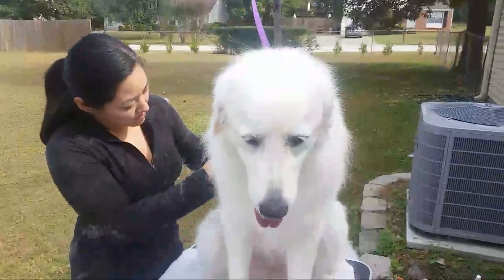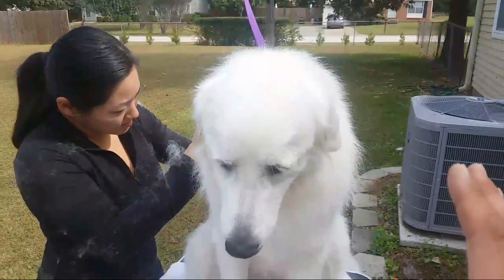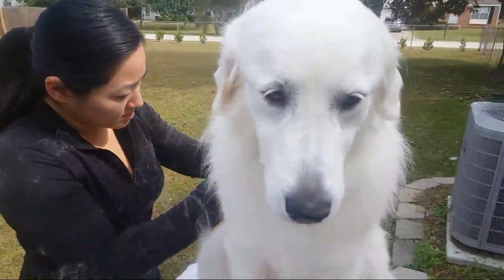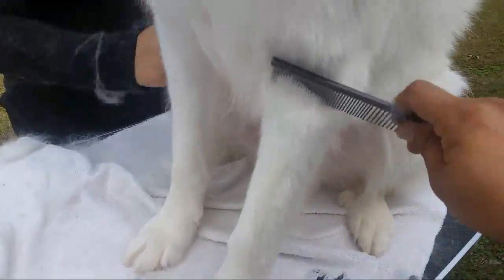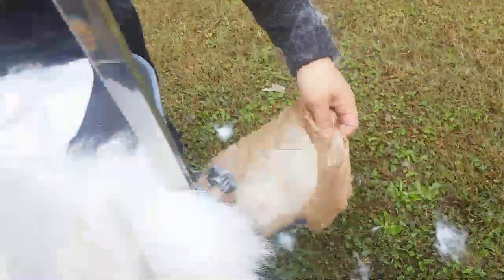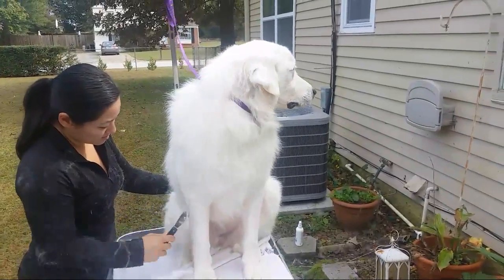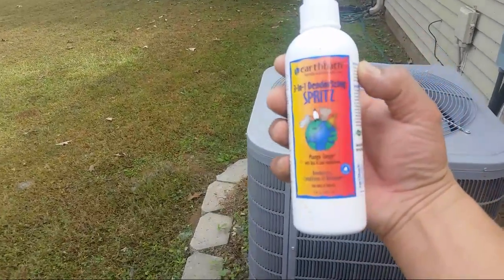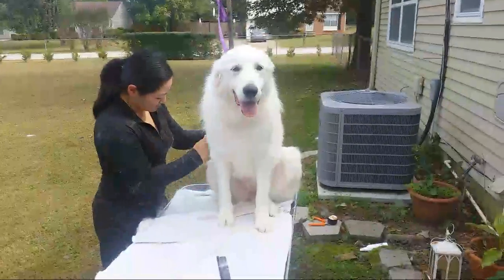Brush out and Carding For A Great Pyrenees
Belle, rescued by Tender Heart & Great Pyrenees Rescue in Newnan, GA

Products used:
Reliq Paw Spaw Cream

Earthbath Mango Tango 3-In-1 8oz Spray

Tools Used:
Paw Brothers Greyhound Style True Teflon Steel Comb, Medium/Fine by Ryan's Pet Supplies $11.14

Paw Brothers 12 Blade Fine Coat Rake by Ryan's Pet Supplies $25.78

Paw Brothers 20 Blade Medium Double Wide Coat Rake by Ryan's Pet Supplies $32.39

Nail Clipper with Orange Handle Medium Size by Millers Forge $9.98